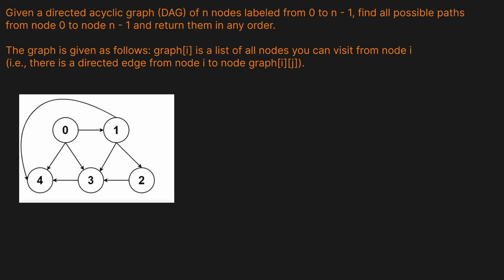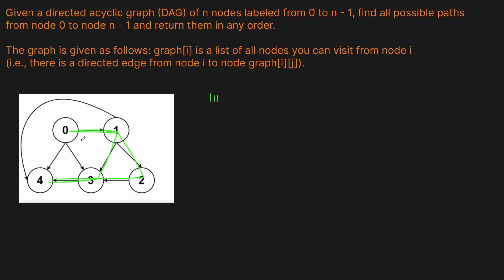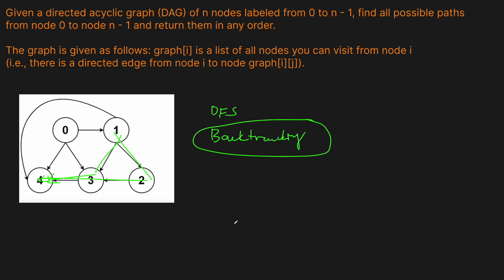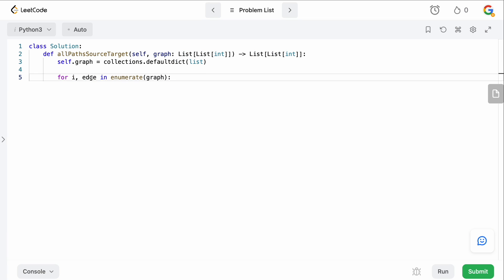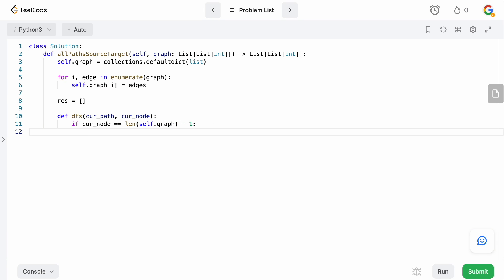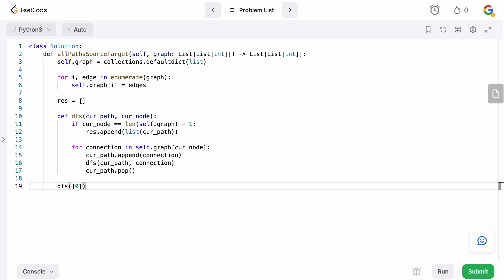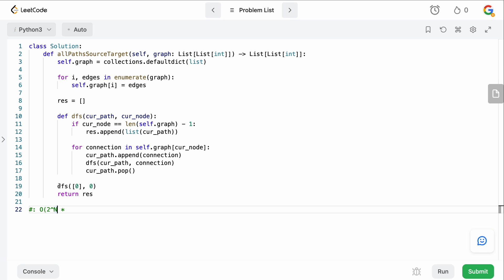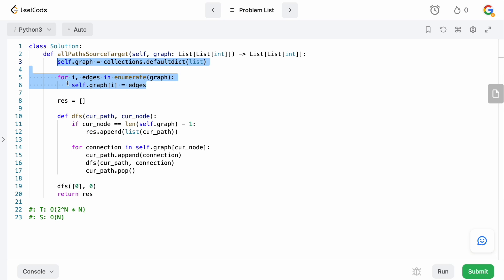ALL PATH FROM SOURCE TO TARGET | LEETCODE 797 | PYTHON BACKTRACKING DFS SOLUTION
In this video we are solving a popular Bloomberg interview question: All Paths from Source to Target.

This is a nice question because it again reinforces our ability to take a graph that's given to us as a list of lists and create a graph and then perform a search over the graph. This time we're using backtracking but the idea is still the same.

TIMESTAMPS:
00:00 Intro
00:12 Question Prompt
00:40 Example & Solution Intuition
03:04 Coding
06:48 Time/Space Complexity
08:00 Outro